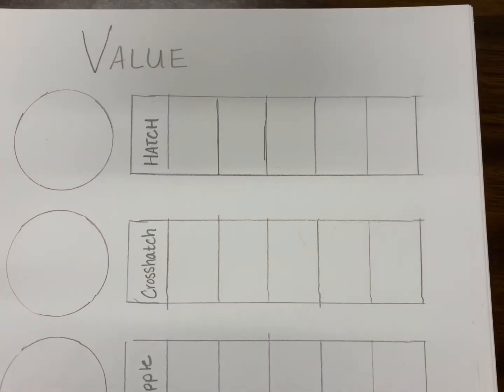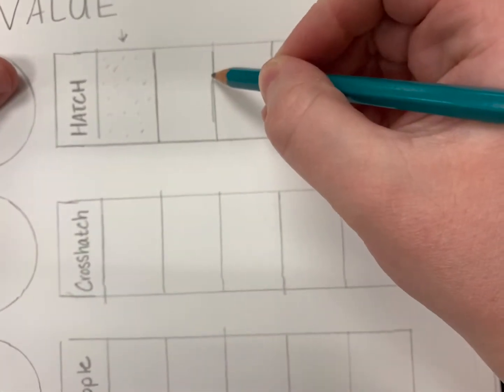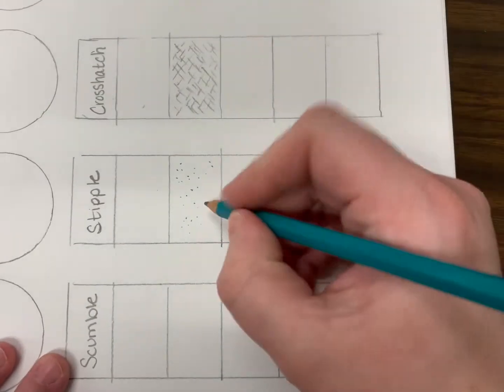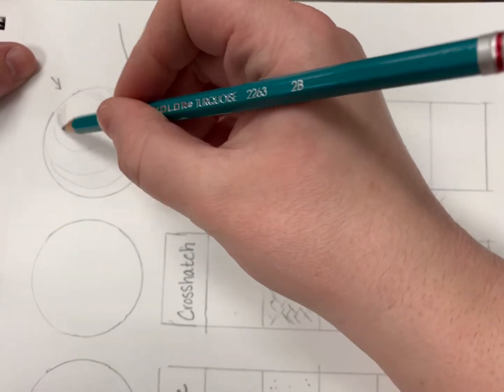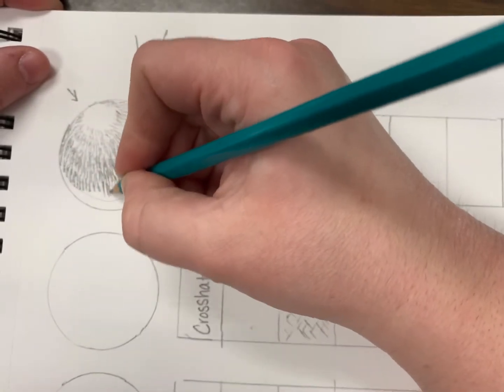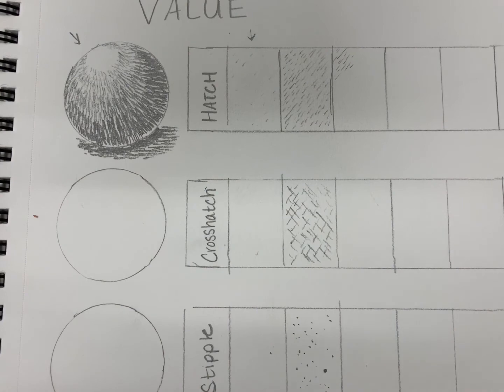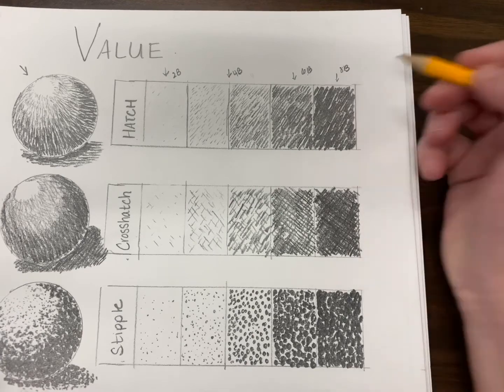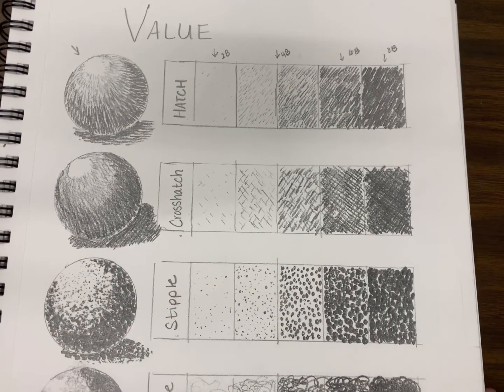Art 1: Creating Value with Textured Marks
Instructional video that demonstrates different textured marks that can be used to create value. Hatch, crosshatch, stipple, scumble, and blended value marks are discussed. Demonstration also discusses how to use different drawing pencils, creating a 5-step value scale, and creating spheres with value.